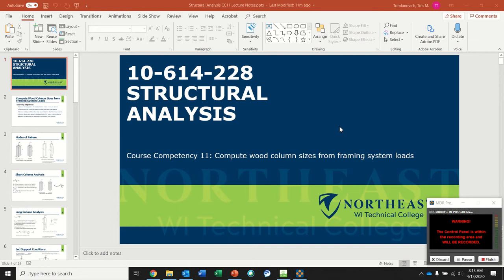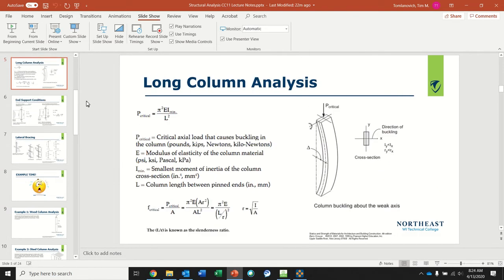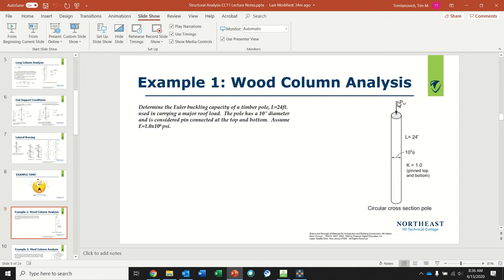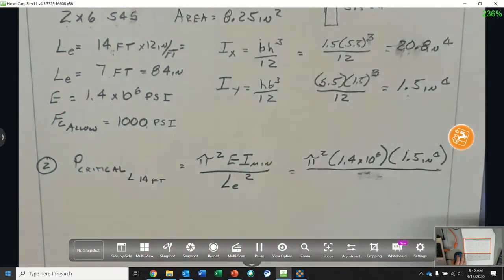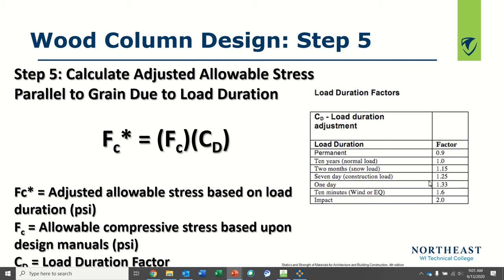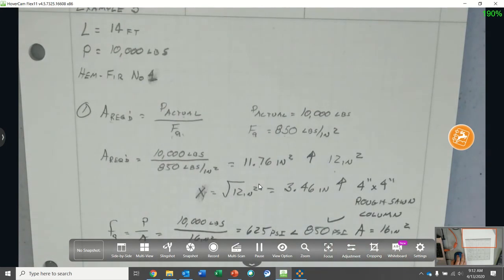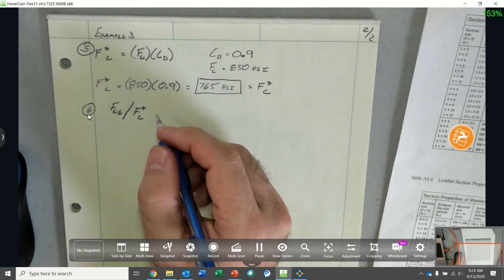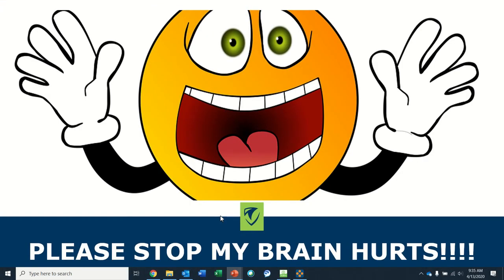Structural Analysis II LP6 Lecture Video